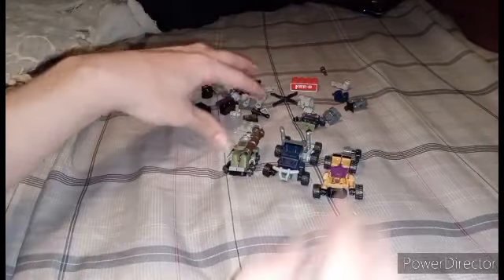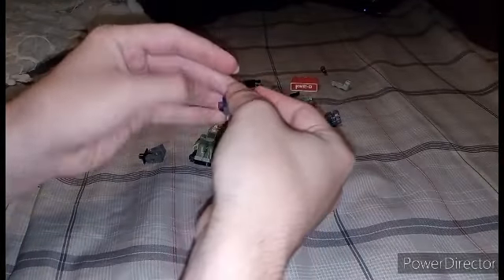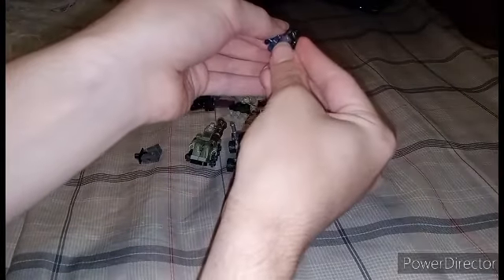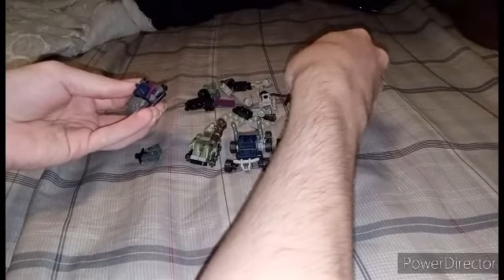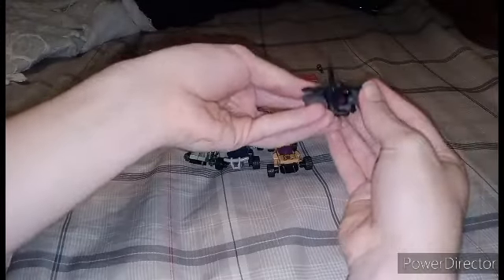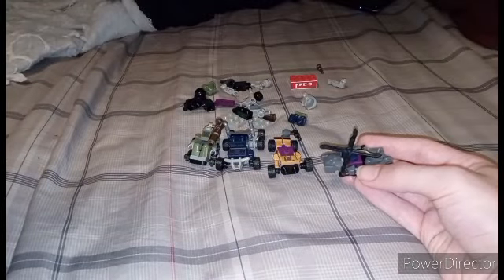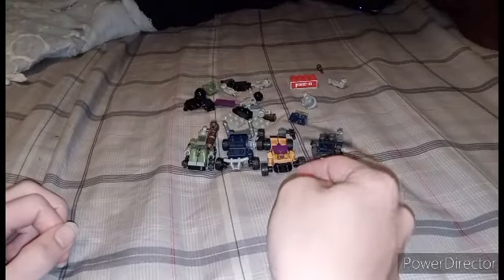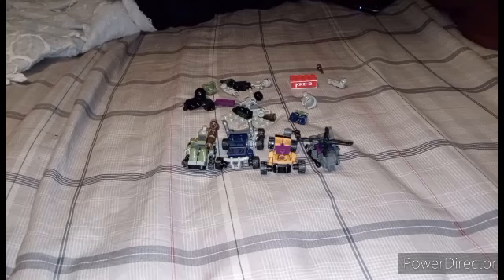Let's Build! Episode 184: Kre-O Transformers Micro Changers Vortex - Vehicle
See, Aerialbots, THIS is how you do a simple vehicle mode right. God, you are completely awful. Not Vortex. He's fun.

Episode 185 will be uploaded soon.